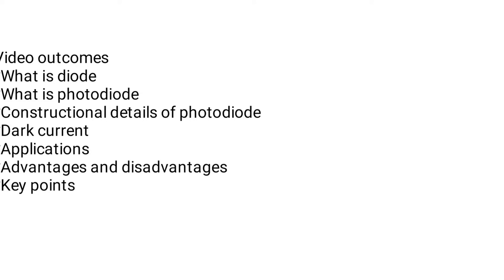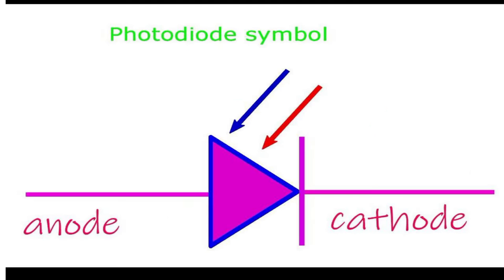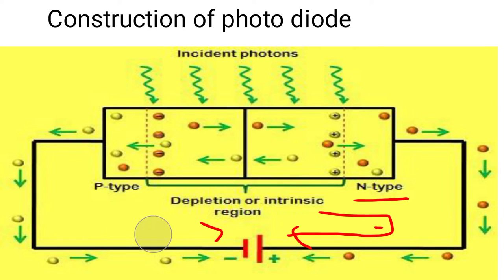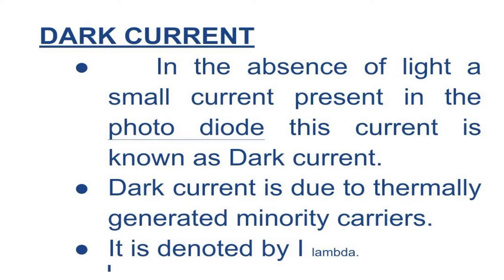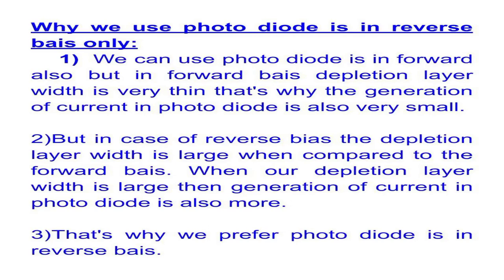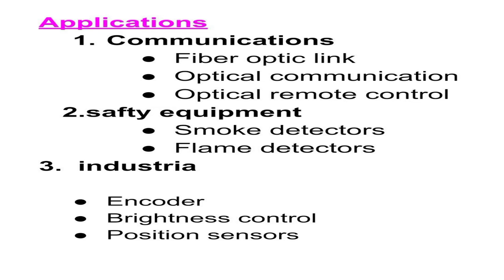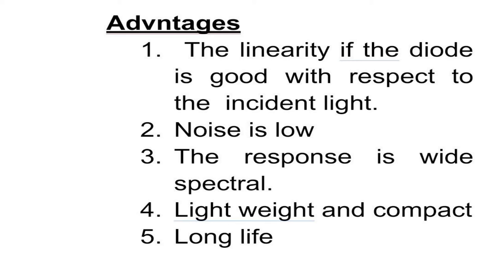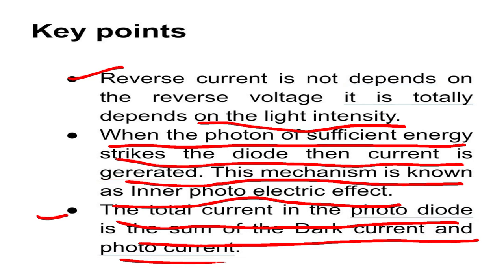Photo diode || Dark current || construction of Photodiode|| working of photodiode